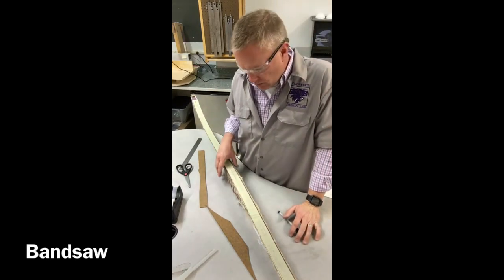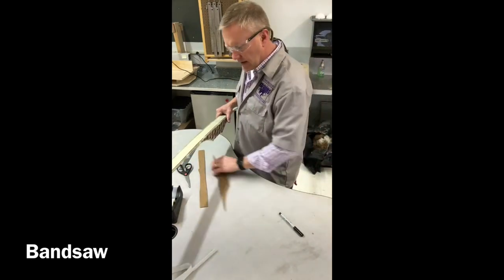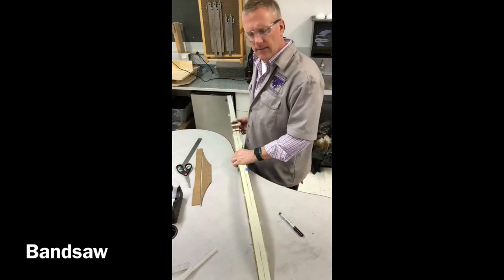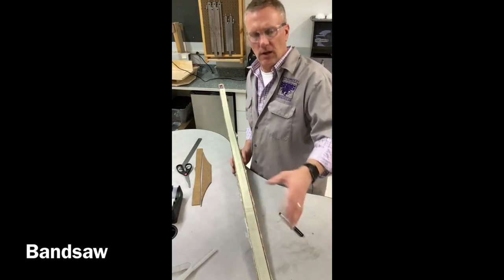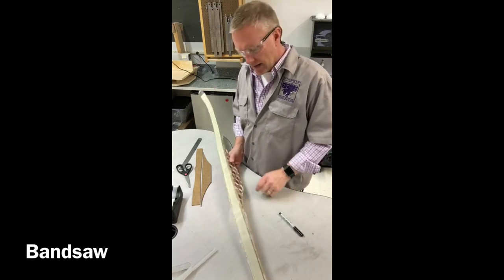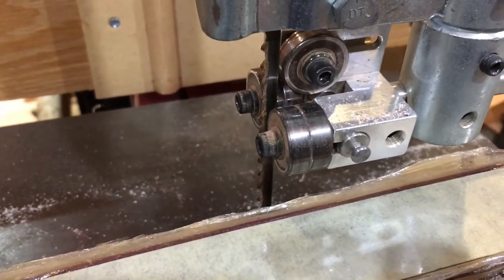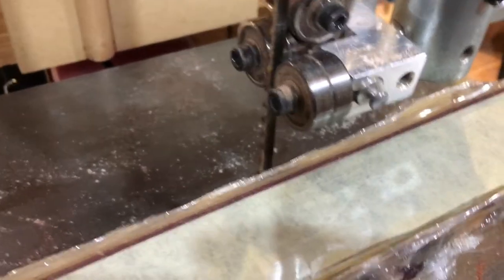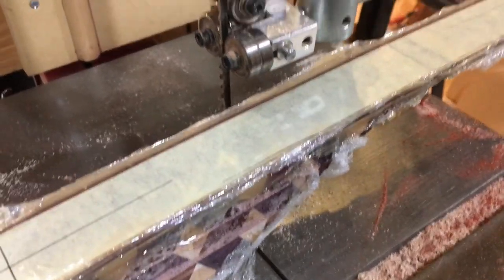Long Bow Bandsaw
Basic shaping of long bow on bandsaw.